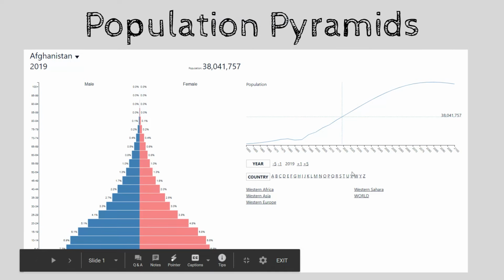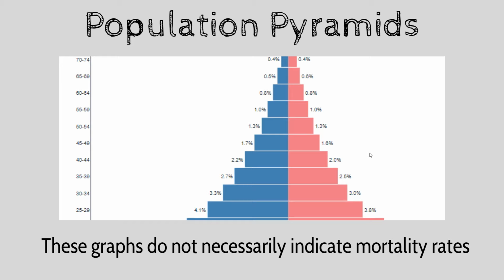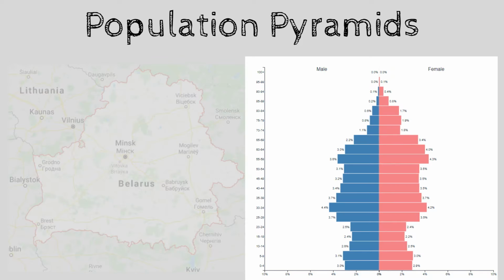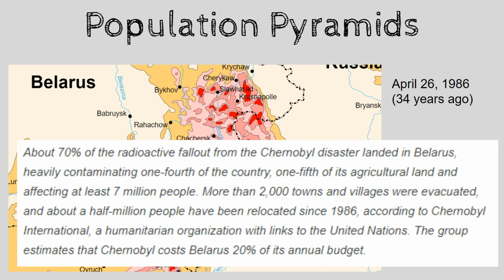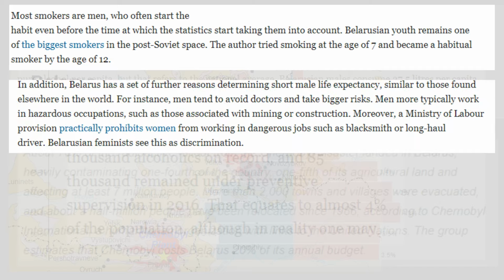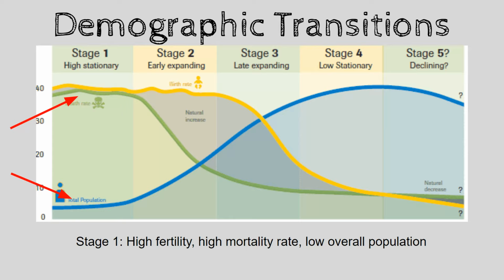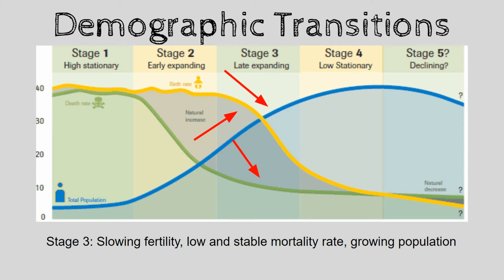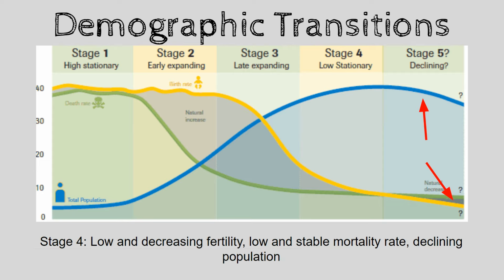Population Pyramids and Population Transition Stages